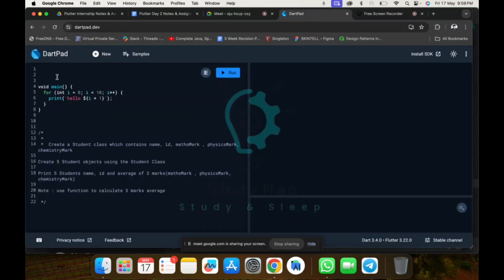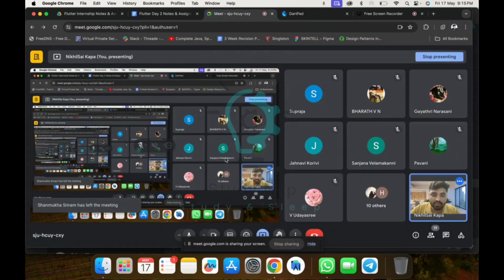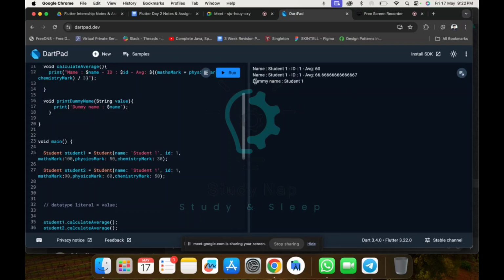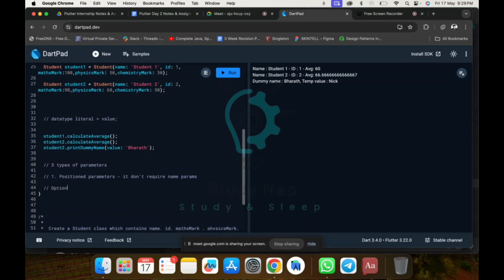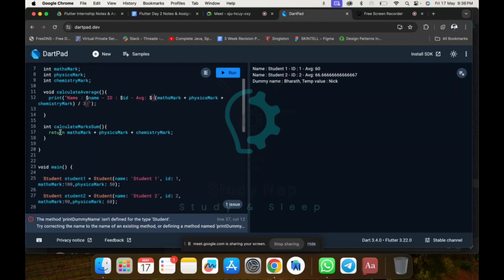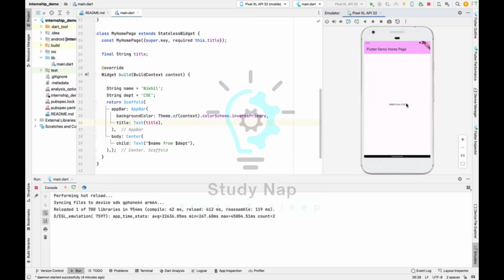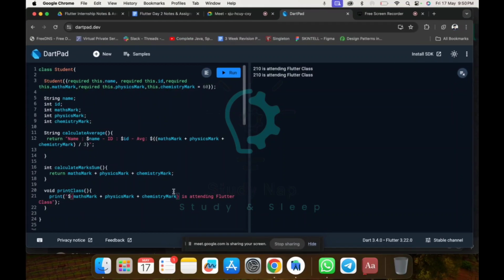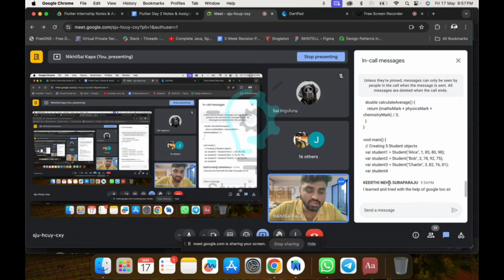Flutter class episode 2 free classes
"Welcome to Study Nap, your go-to destination for productive and relaxing study sessions! 📚💤 Immerse yourself in a world of focused learning and rejuvenating breaks. Explore a variety of study techniques, time management tips, and calming content to enhance your academic journey. 🎓✨ StudyNap Productivity LearningJourney""